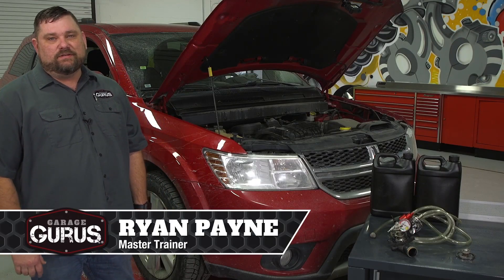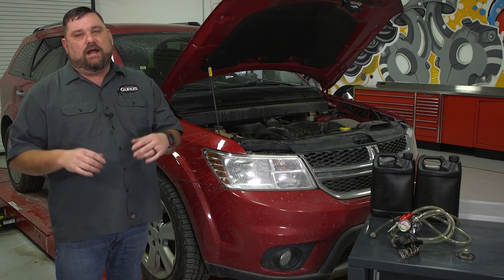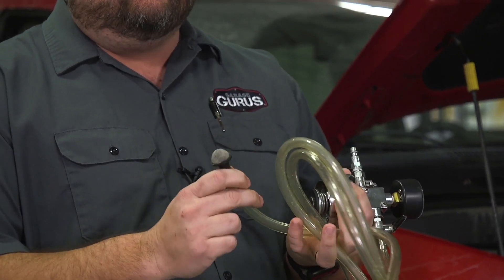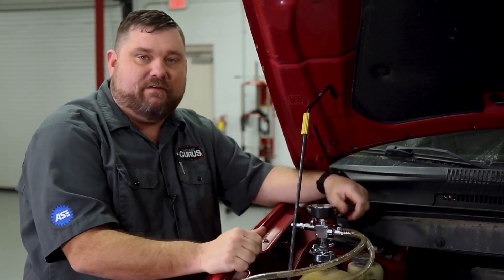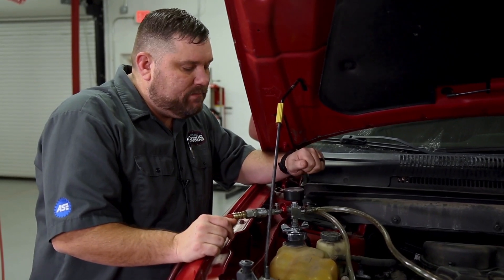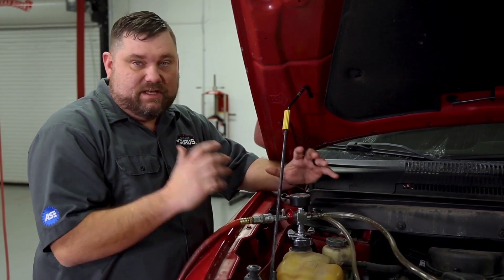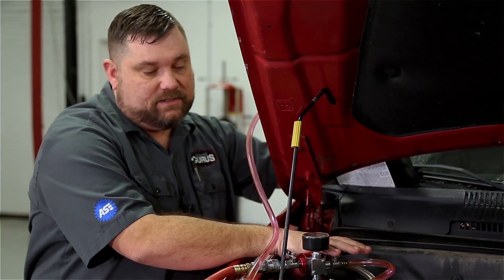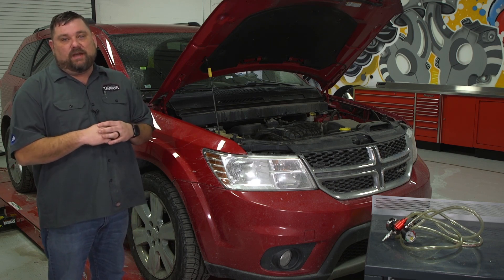Garage Gurus | Vacuum Cooling System Refill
Simplify the process of filling a vehicle’s cooling system by using a vacuum refiller. To learn more about a vacuum refiller and how to use it, check out this video featuring Master Trainer Ryan Payne of Garage Gurus. Ryan first explains how pulling a vacuum on the cooling system allows you to see if there are any leaks and to be assured that there is no air in the system after refilling. He then takes you step-by-step through the process of using a vacuum venturi cooling system refiller. Count on Garage Gurus to help you get your vehicle repair done right.